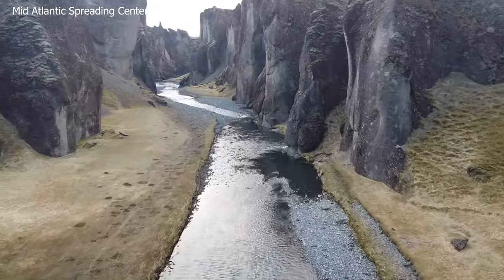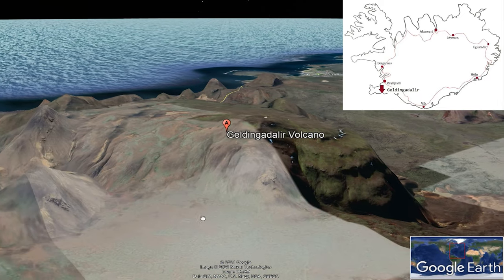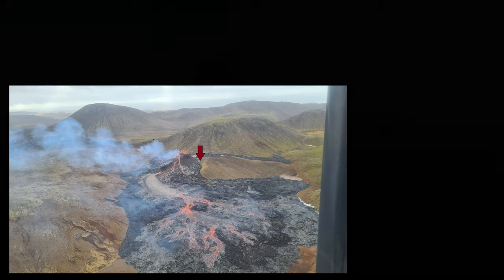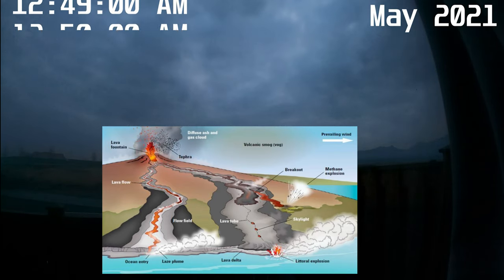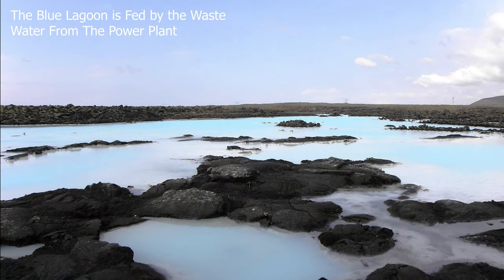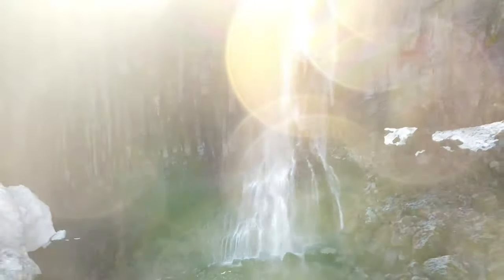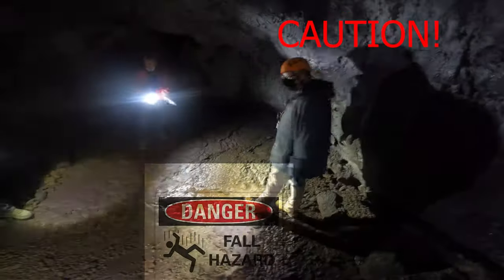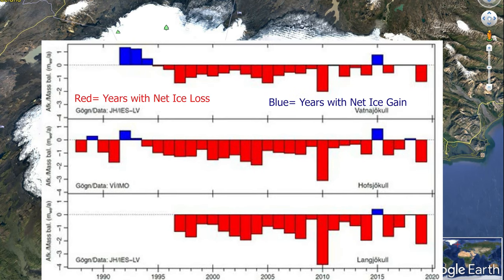A Geologic Tour of Iceland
Just a quick Video showing some of the Geologic features of Iceland in a "Family Vacation Slideshow" style.